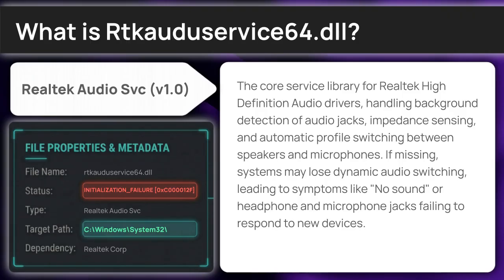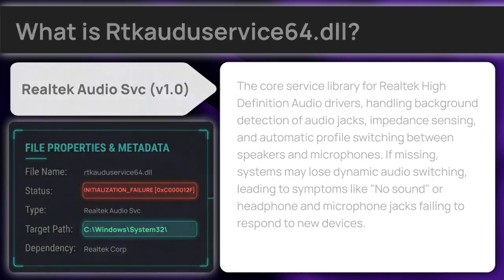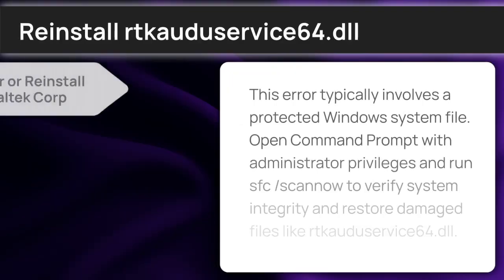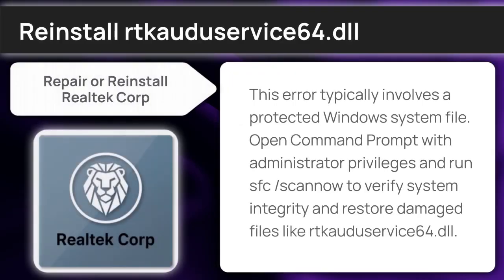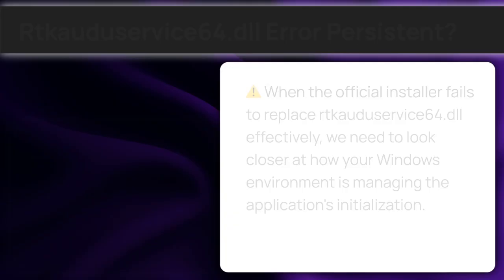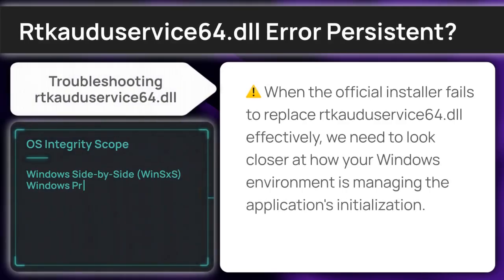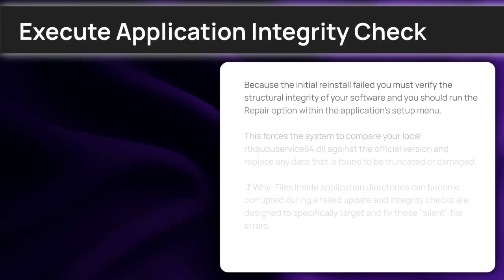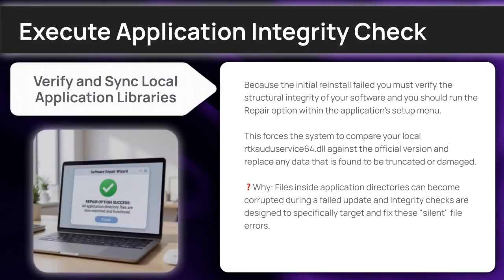Fix rtkauduservice64.dll and Audio Errors!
Are you wondering why you are getting Rtkauduservice64.dll errors? Essentially, Rtkauduservice64.dll is a Dynamic Link Library that allows Realtek Corp to perform its primary functions. When the file is missing, it’s often due to installation or configuration issues that prevented the component from being properly installed.

What is Rtkauduservice64.dll?

▶ What this video covers:

- Explore details regarding the rtkauduservice64.dll component
- Updating required rtkauduservice64.dll components

Timestamps:

00:00 - First Up
00:19 - Review key details about rtkauduservice64.dll
00:48 - Recovering missing rtkauduservice64.dll components
01:10 - Conducting a full device restart
01:28 - Verify Software Component Mapping
02:07 - Safe handling of external library files